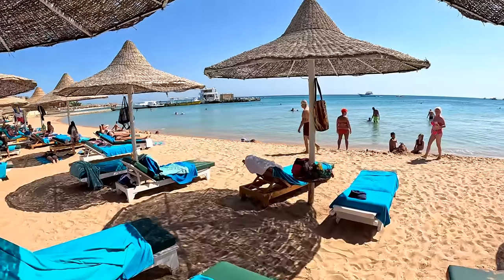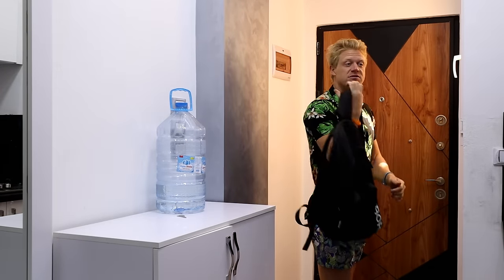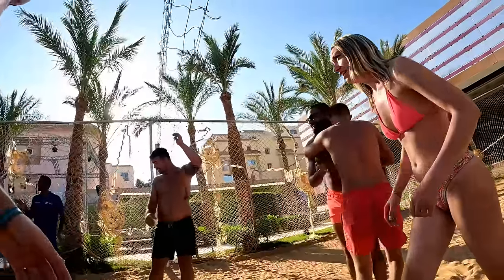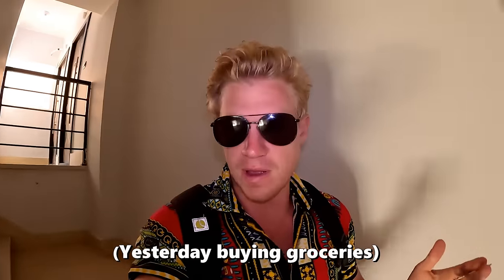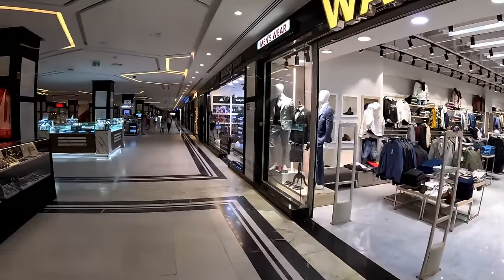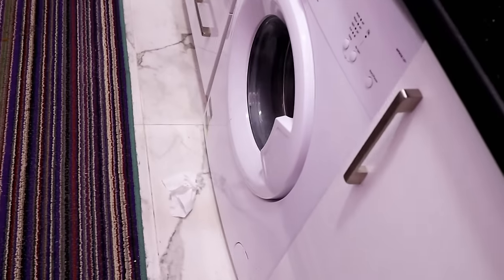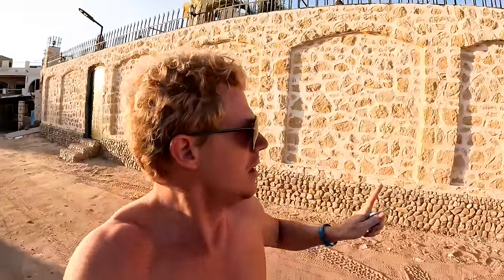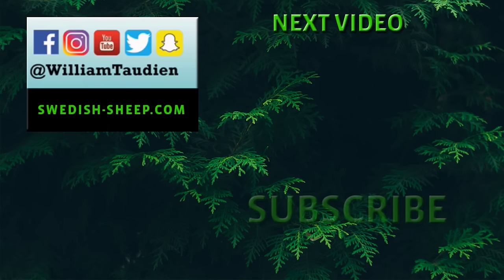The Cost of Living In EGYPT (Hurghada) 2024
This is how much it costs to live in Egypt in 2023. The cost of Groceries, Apartmants, Food, Massage, and much more. Watch to find out how much you need to pay per month to live here.

Egypt, a country steeped in history, boasts iconic landmarks and tourist attractions that captivate visitors from around the world. The awe-inspiring pyramids of Giza, the Sphinx, and the ancient temples of Luxor and Karnak stand as testament to Egypt's rich historical legacy.

Hurghada, a resort town along the Red Sea, is renowned for its stunning beaches and vibrant marine life. Among the notable hotels in the region are the Steigenberger Aldau Beach Hotel, Titanic Palace, and Jaz Aquaviva.

Visitors to Hurghada can indulge in a myriad of activities, including snorkeling and diving in the crystal-clear waters of the Red Sea, exploring the vibrant marine ecosystems of Giftun Island, and embarking on desert adventures such as quad biking and camel riding.

Moreover, the Hurghada Marina Boulevard offers a blend of shopping and dining experiences, while the vibrant nightlife scene provides entertainment for those seeking a lively atmosphere. For a cultural experience, the Coptic Church of St. Mary and the Fisherman's Mosque showcase the town's diverse heritage.

Beyond Hurghada, the Valley of the Kings, the Egyptian Museum in Cairo, and the bustling Khan El Khalili market are must-visit destinations for history enthusiasts and avid shoppers alike. Nile River cruises provide a leisurely way to explore Egypt's historical treasures.

In addition, the luxurious Sofitel Legend Old Cataract Aswan and the historic Mena House Hotel near the Pyramids are among the top accommodations for travelers seeking a blend of comfort and heritage. Egypt's timeless allure and diverse attractions make it a captivating destination for those seeking an enriching travel experience.

30 DAY Money Back Guarantee CODE : williamdiscount

DJI Mini 3 Pro (DJI RC)